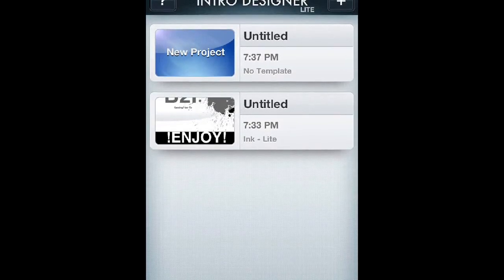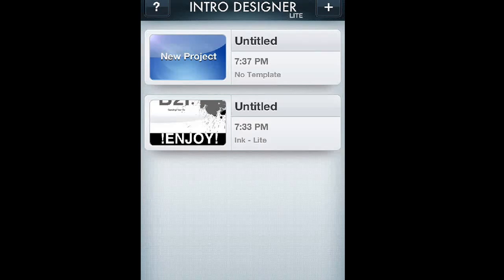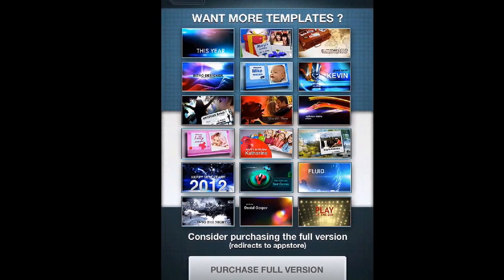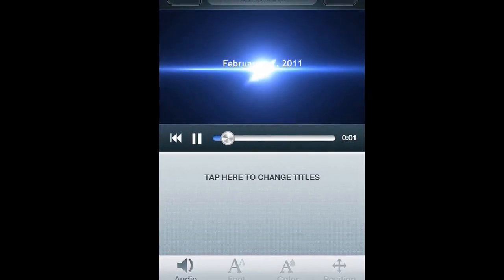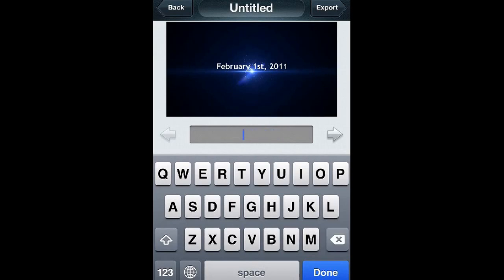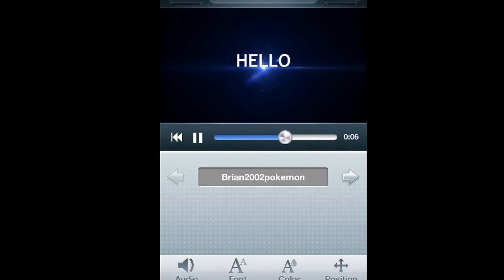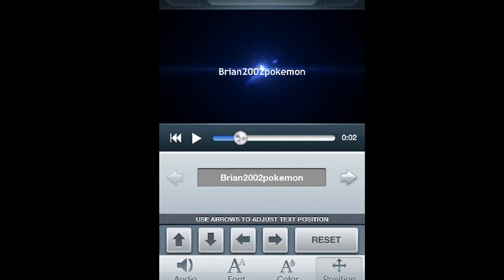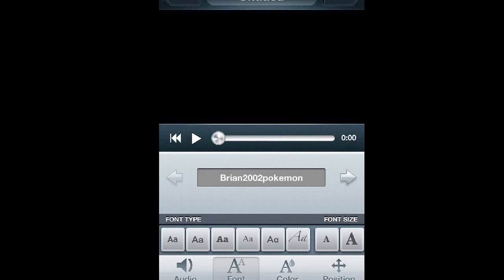How to make your own intro FREE NO COMPUTER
THIS VIDEO WAS UPPOSED TO BE UPLOADED ON A MONDAY BUT SINCE IM ALMOST TO OUR GOAL OF 70 SUBSCRIBERS I DECIEDED TO REALESE IT EARLY Hey guys hope you enjoyed or the video helped you get some ideas of your own and post them. But that's not what I neede to tell you go look at the links below to stay in touch with me although im still working on getting some social medias ready LIKE MY OWN WEBSITE but, im not sure what to make it about if your still reading this YOUR AWESOME and go drop a comment on what you think my website should be AND I WILL INCLUDE YOU FOR SURE! go follow the links.(make sure you click tht like comment and subscribe button to help me out) If You Have Twitter,Tumblr,or Instagram,t THEN GO AHEAD AND SHARE THIS VIDEO I WILL PROMISE I WILL NOTICE WHEN SOMEONE SHARES A VIDEO SO ILL GIVE YOU A SHOUTOUT
***LINKS***
Tublr: I dont even know what that does